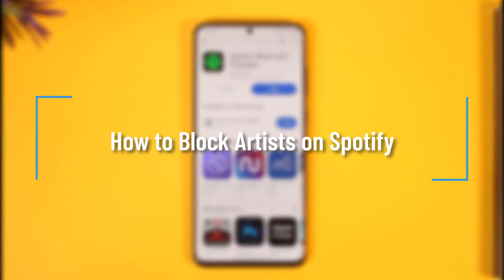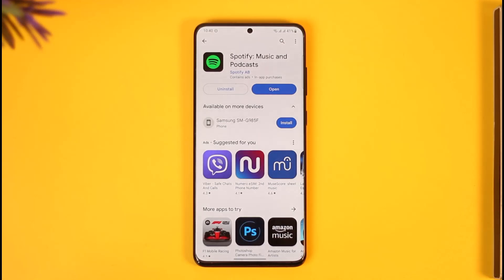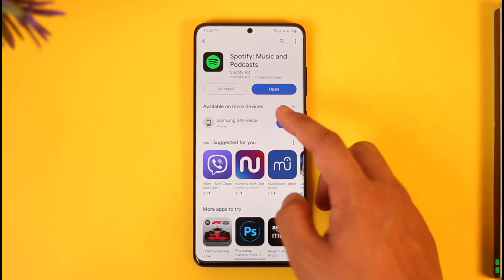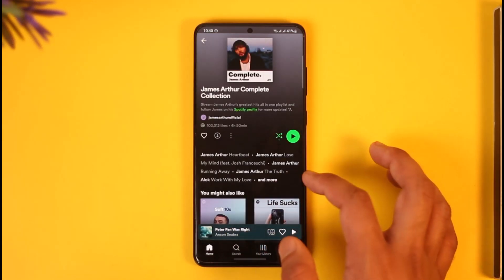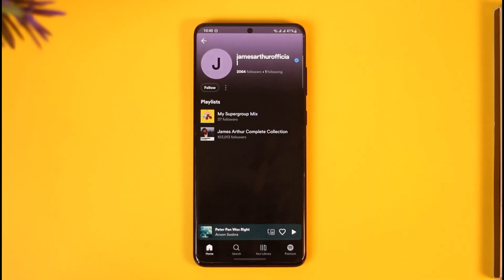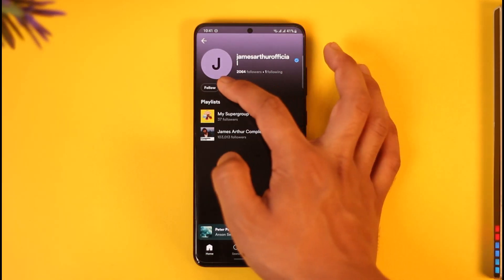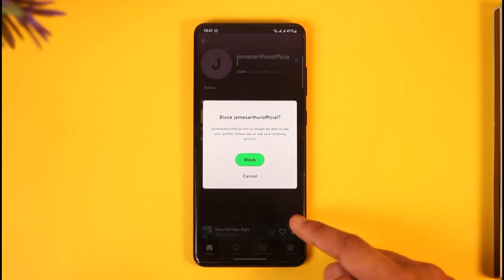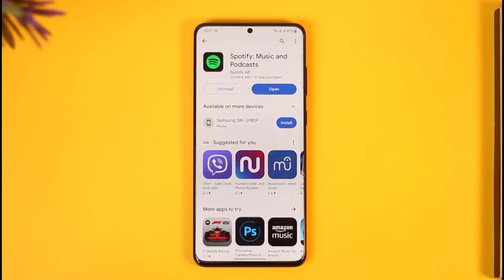How to Block Artists on Spotify !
In this tutorial video, I will quickly guide you on how you can block artists on Spotify. So, make sure to watch this video till the end. We try to be responsive to as many questions as possible.

► Chapters:
0:00 Introduction
0:10 Block Artists
0:55 Conclusion